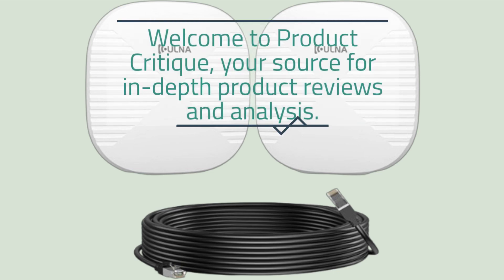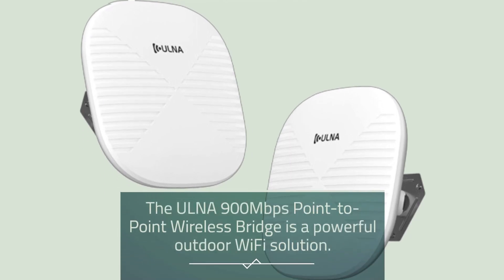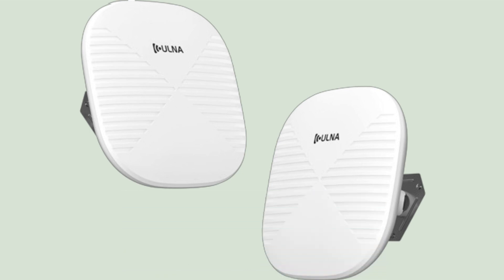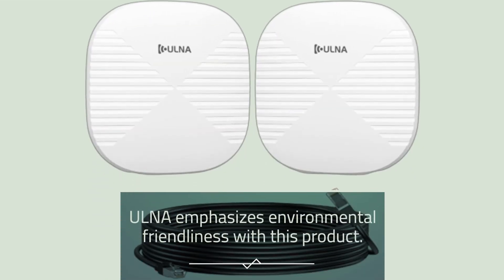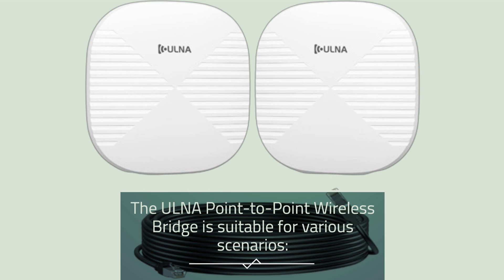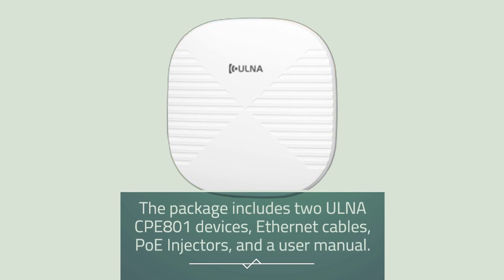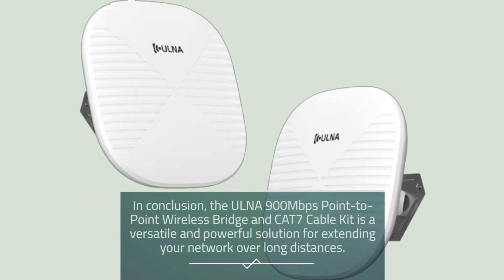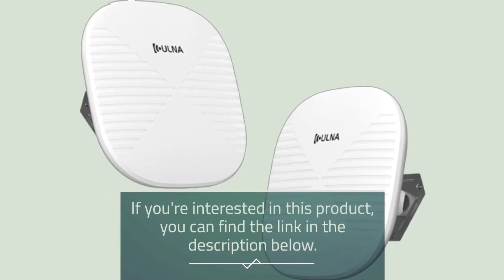🔍 ULNA 900Mbps Point to Point Wireless Bridge and CAT7 Cable Kit Review 🔍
Amazon Product Name : ULNA 900Mbps Point to Point Wireless Bridge and CAT7 Cable Kit

In this ULNA 900Mbps Point to Point Wireless Bridge and CAT7 Cable Kit Review, we dive deep into the performance and features of this powerful networking solution. Discover how this kit can help you achieve lightning-fast internet speeds and seamless connectivity between two locations. Whether you're a tech enthusiast or a professional seeking reliable networking solutions, this review has got you covered. Don't miss out on the details that make the ULNA 900Mbps Point to Point Wireless Bridge and CAT7 Cable Kit a standout choice.